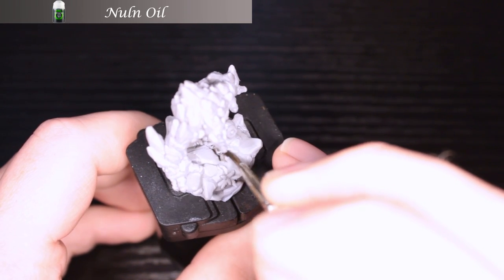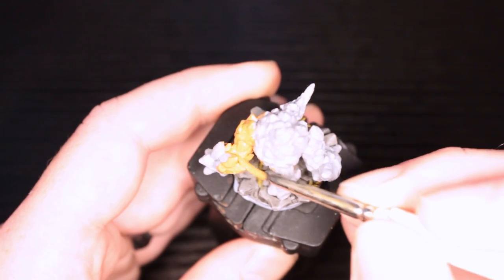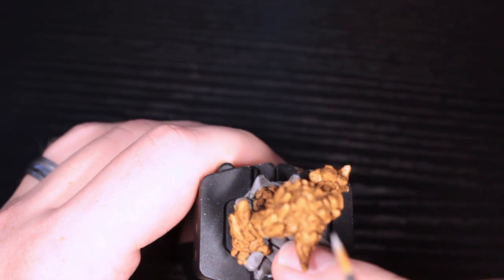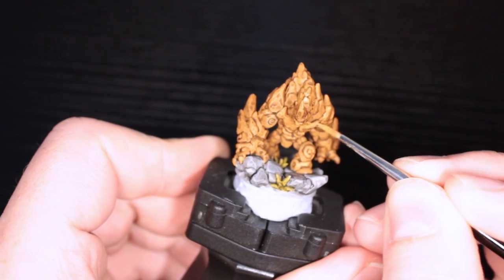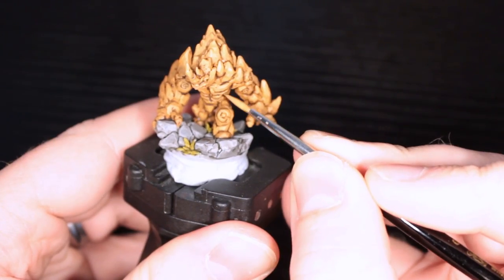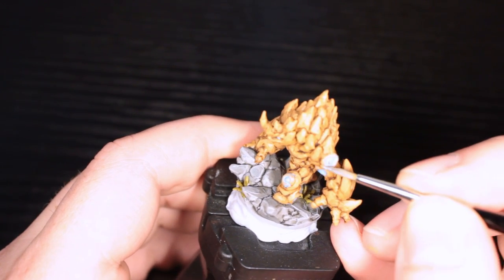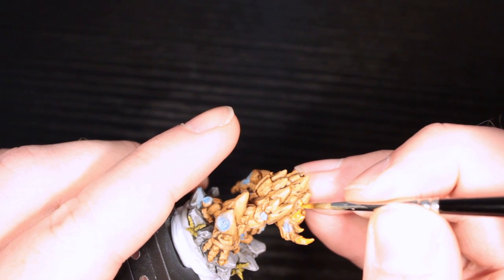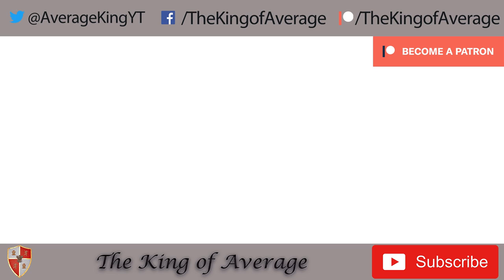Wild Assent Painting: Horned Golem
The Horned Golem from Wild Assent by Lazy Squire Games is an awesome little mini that paints up super quick and easy. With a smart splash of color it really makes this guy pop!

Paints used:
🎨Base rocks: Nuln Oil(C), Mechanicus Standard Grey(C), Ash Grey(A) highlights
🎨Base plants: Hemp Rope(A), Athonian Camoshade(C)
🎨Body: Deathclaw Brown(C), Agrax Earthshade(C), Matt White(A) highlights
🎨Eyes, glyphs: Voidshield Blue(A), highlight for eyes
🎨Horns: Orange Fire(V), Matt White(A) highlights
🎨Rim: Mechanicus Standard Grey(C)